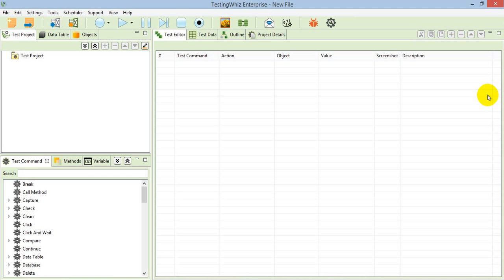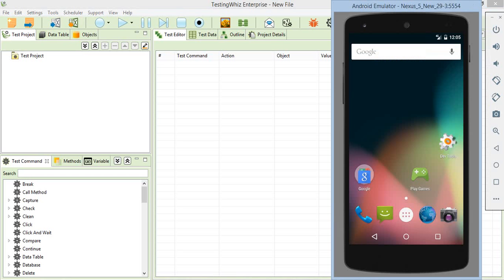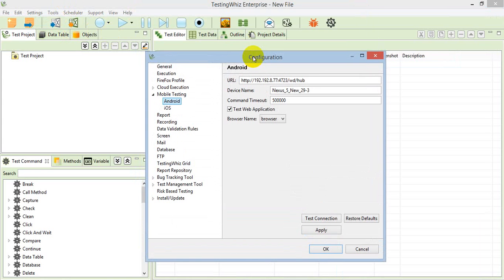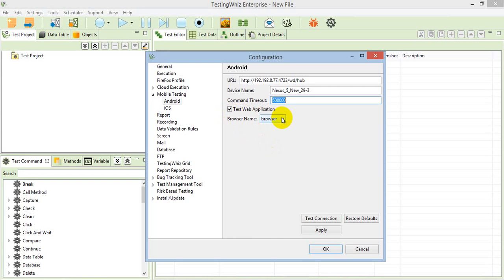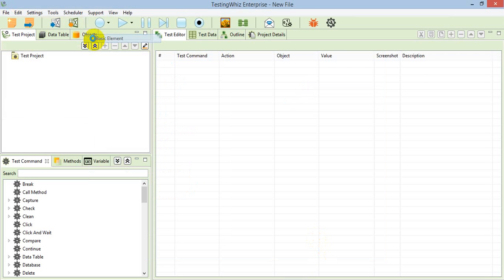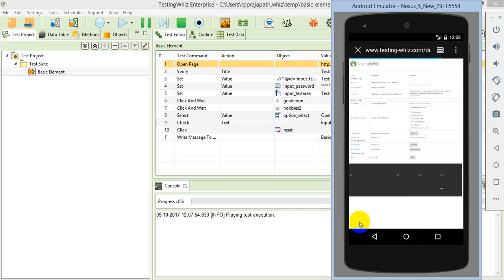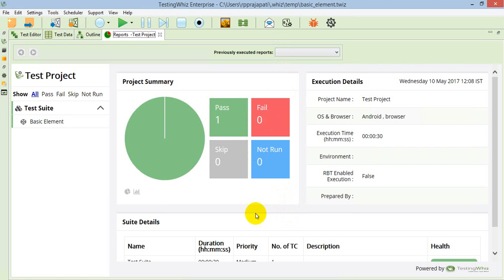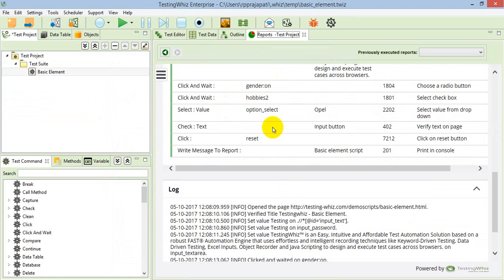Web Application Test Automation Over Android Device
This video briefs on how to perform Web Application Test Automation over Android Devices and Emulators via TestingWhiz.

About TestingWhiz:
TestingWhiz is a Codeless Automated Software Testing Tool which performs End-to-end testing like Functional, Regression, Database, Web UI, Data-driven, Cross Browser, Big Data Testing & Distributed Execution for Web, Mobile and Cloud Apps.